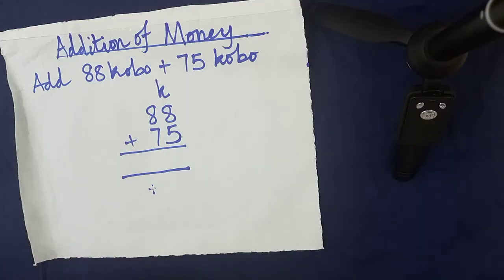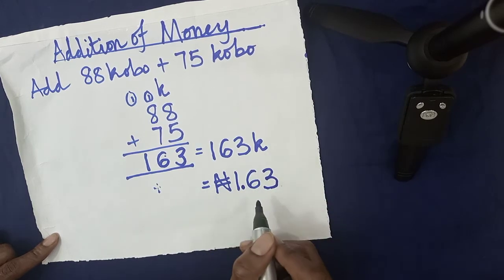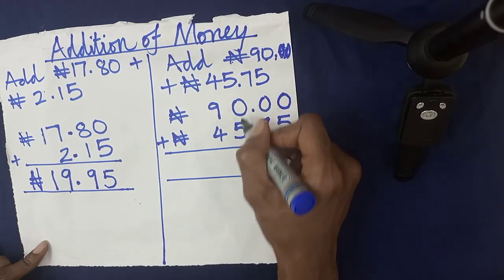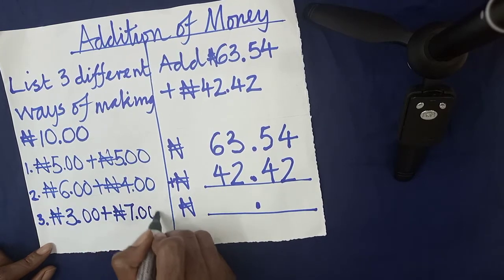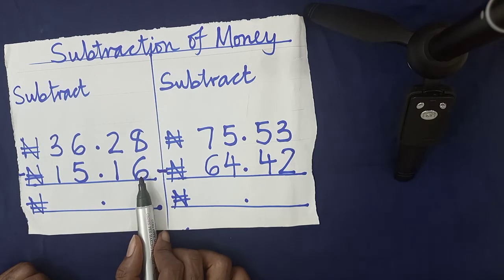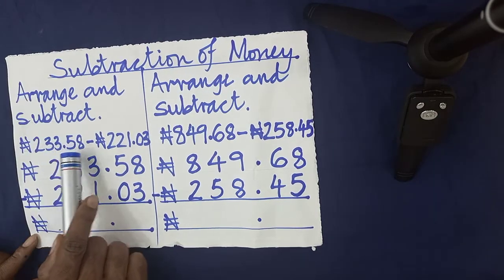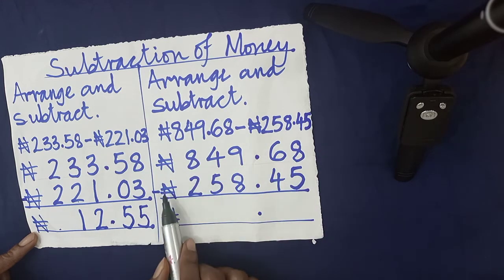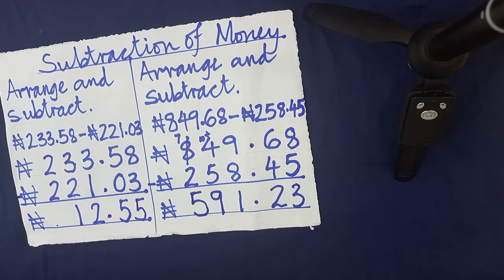Addition and subtraction of money